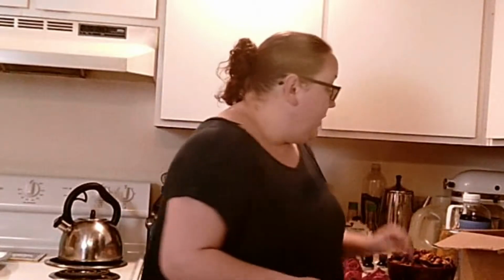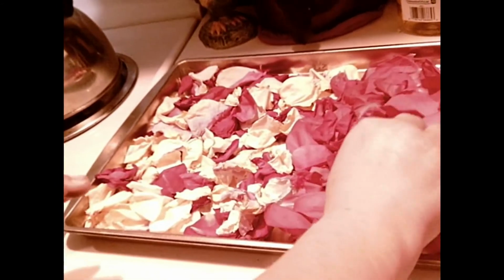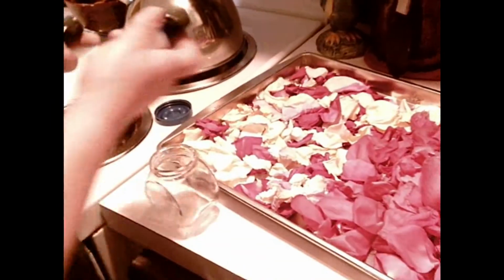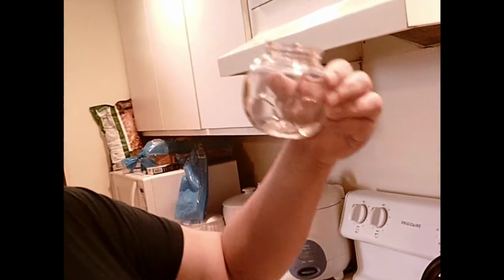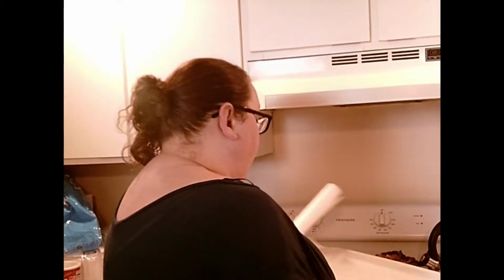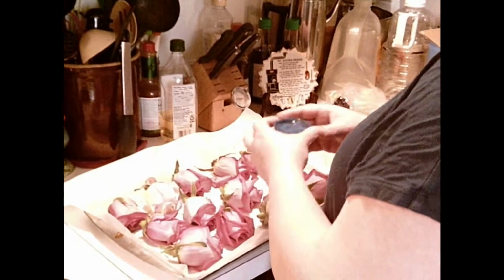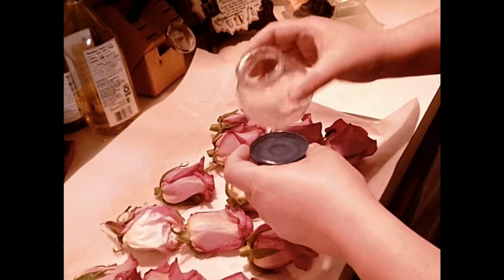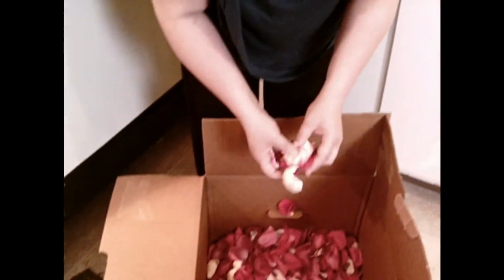Sam Can't or Can Intro + Drying Rose Petals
Hi!  Welcome to my first video!